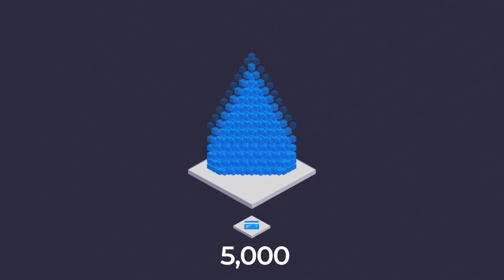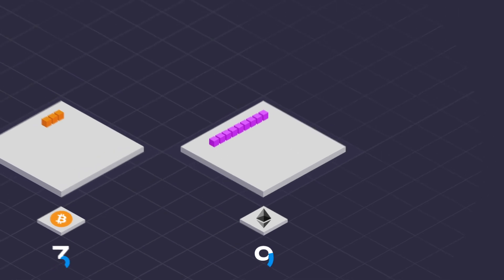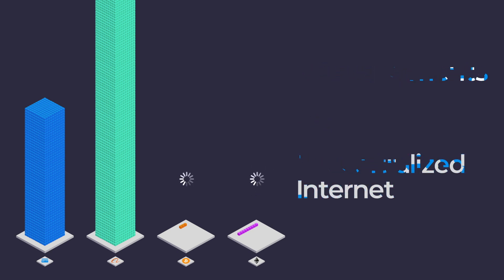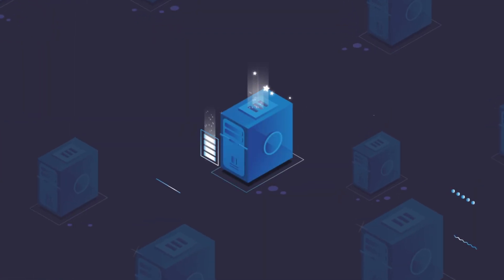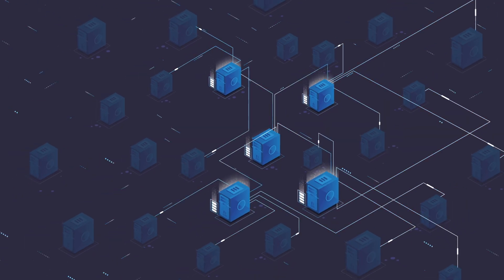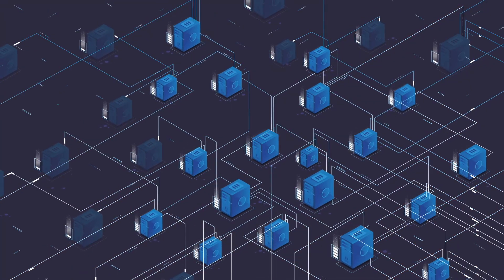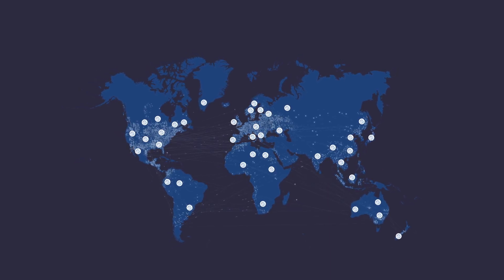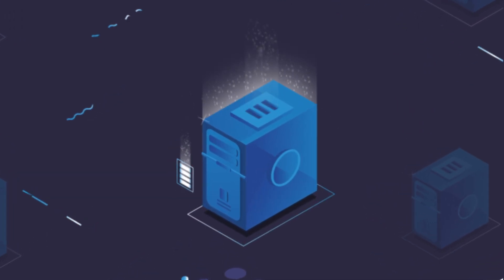How bloXroute Solved The Scalability Bottleneck to Scale Blockchains Up to 1000x